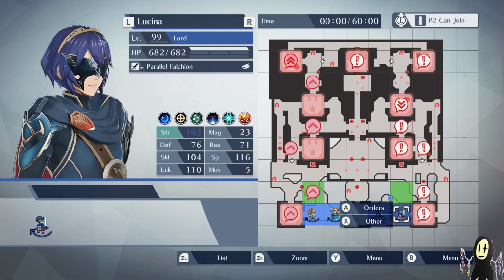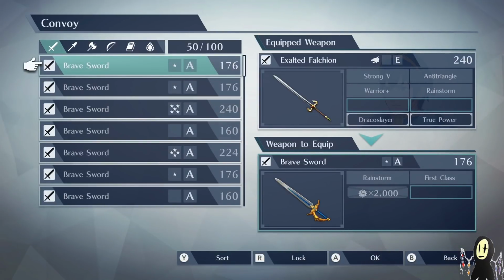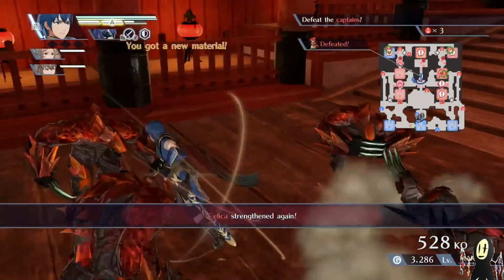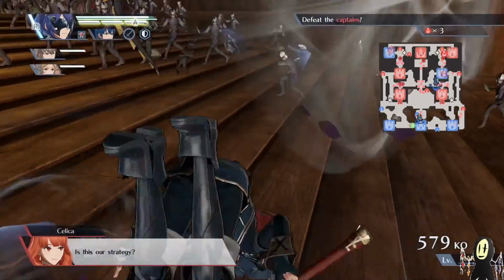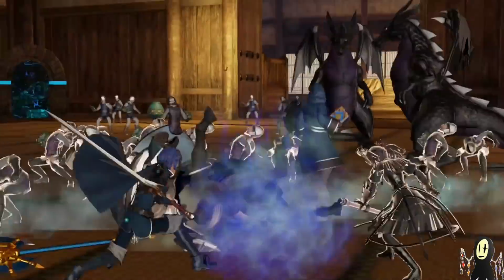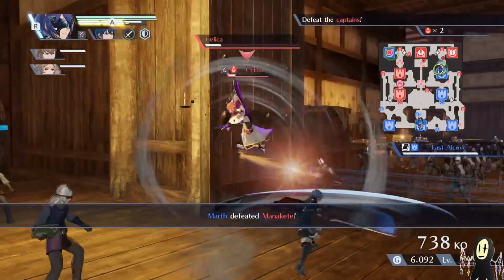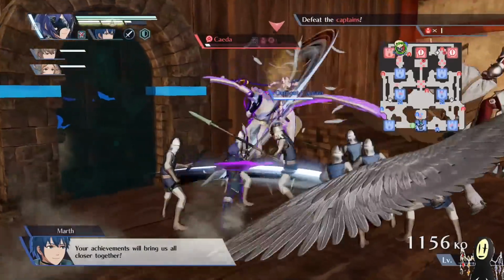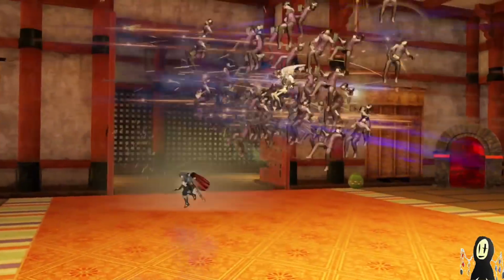Fire Emblem Warriors - Marth and Marth Combo (Anti-Triangle Showcase)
It's double trouble!

The Anti-Triangle attribute is insanely useful, allowing you to pair-up two units of the same weapon class to great effect.
If a sword has Anti-Triangle, it is still for all intents and purposes a sword, but is now weak against axes and strong against spears. This means it'll be easier to proc the Yellow Stun Gauges without needing to use other, less developed characters on your roster. This makes the game that much easier to approach!